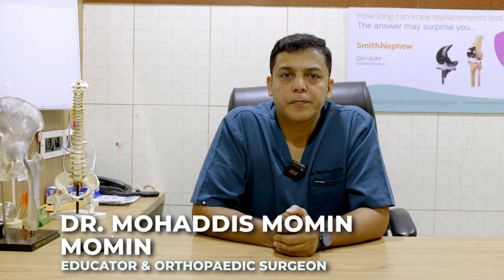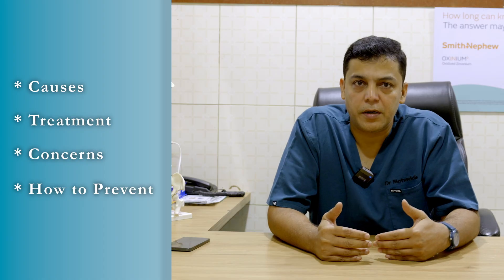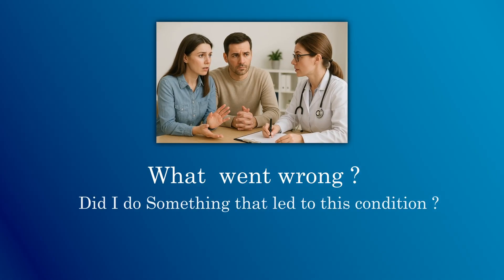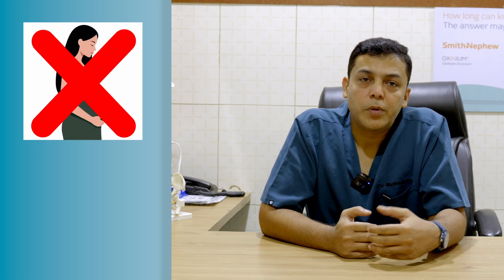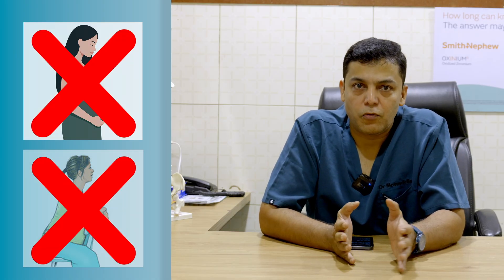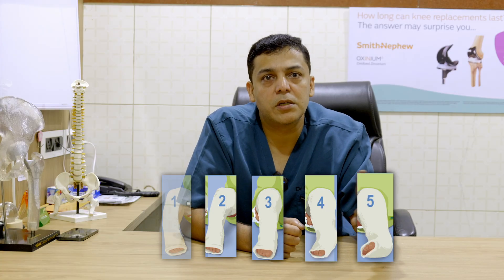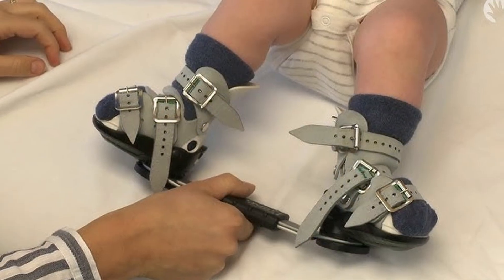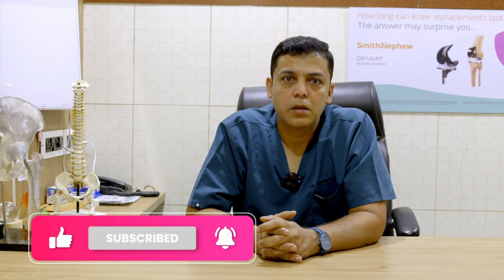👉 Clubfoot in Babies: Causes, Treatment & Results | Ponseti Method Explained by Dr. Momin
What is Clubfoot? Can it be treated without surgery?
Will my child walk normally?

In this video, Orthopedic Surgeon Dr. Momin explains Clubfoot (Congenital Talipes Equinovarus) in a simple and reassuring way — perfect for parents and medical students.

👣 Topics Covered:

What is Clubfoot? (Simple Explanation)

Why does it happen? Is it genetic or due to pregnancy issues?

Can clubfoot be treated without surgery?

How does the Ponseti method (plaster casting) work?

When is surgery needed?

Will my child walk, run, and play normally?

Before and after correction results

👉 Early treatment leads to almost 95% success with normal walking!

📌 Suitable For:
✔ Parents of newborns
✔ Medical students & interns
✔ Physiotherapists & pediatricians
✔ Health awareness platforms

💬 Have doubts? Drop your question in comments — I’ll reply personally.
📍 Follow for more orthopedic awareness videos.